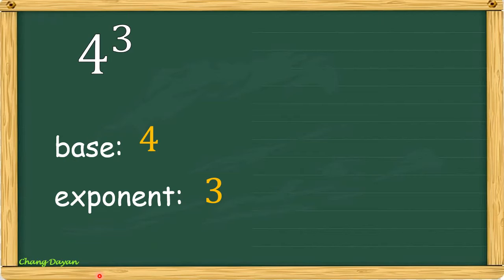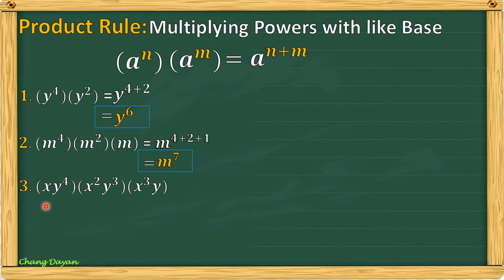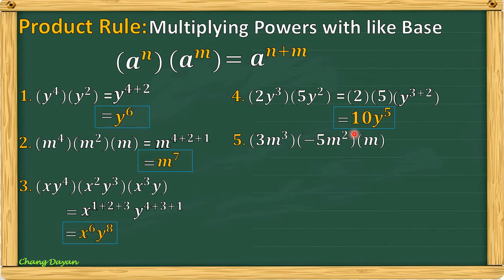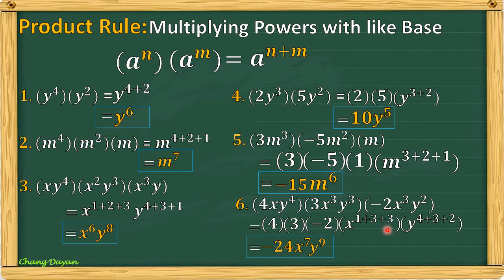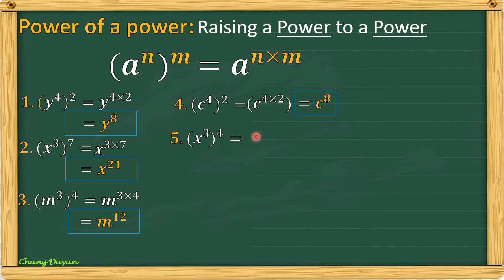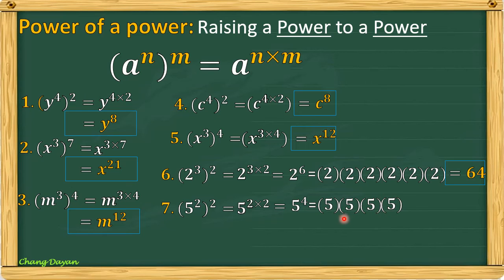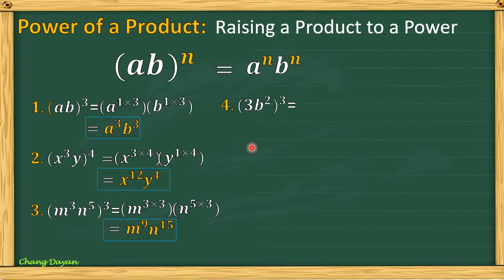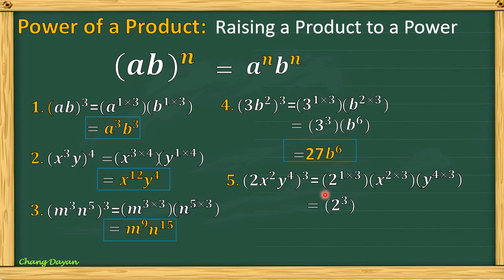LAWS OF EXPONENT FOR MULTIPLICATION|TAGALOG MATH TUTORIAL|CHANG DAYAN